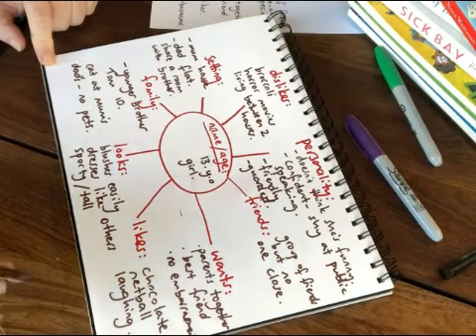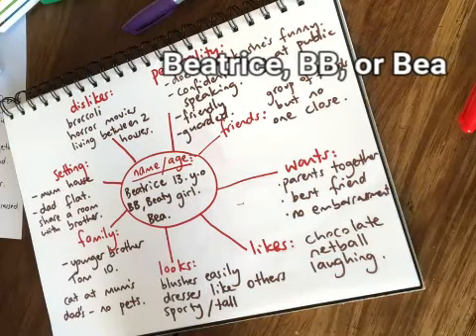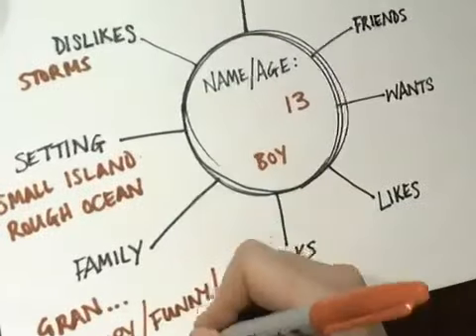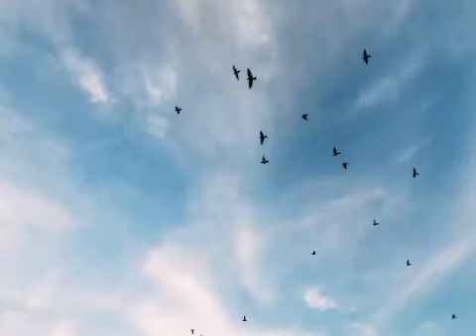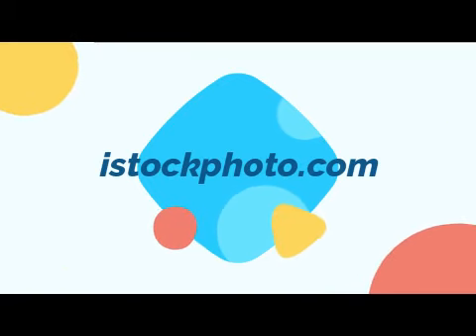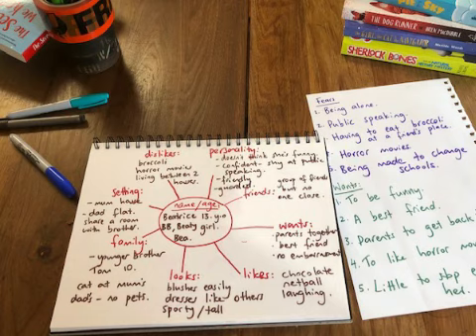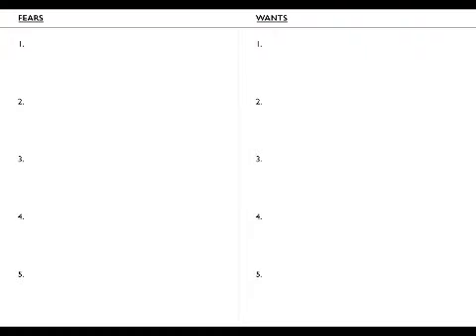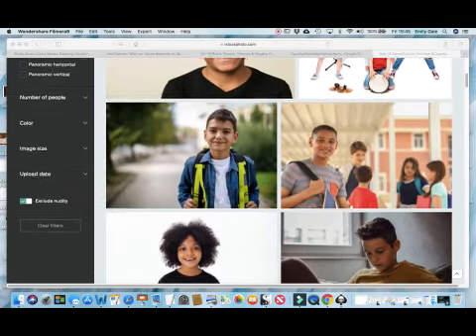1. Create a Character with Nova & Emily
CLARE ELLIS, GRADE 5/6 TEACHER, VICTORIA
"Just wanted to say a huge thanks to you and Nova for these fantastic videos.
The kids in my class are loving them, and I’m getting lots of positive feedback from parents and kids about their work, including some reluctant writers. ​From a teaching perspective, they are perfect for remote learning, engaging and rich in content."

TOBY RUSSO, PRIMARY SCHOOL TEACHER, MELBOURNE
"Thank you Emily and Nova for this wonderful resource. It’s been a great tool for supporting remote learning and we’ll continue to use it F2F. I recommend primary teachers & leaders check it out."

SANDRA, PARENT
"Our little one is loving the workshops and is using the worksheets beautifully. Thank you again for this amazing experience, we have all learned something from it. We can now have more descriptive conversations about the characters and stories in the books we are reading as a family. Incredible to see how much more engaged our daughter is with the characters in her books.”

R.W.R. MCDONALD, PARENT, & AUTHOR OF 'THE NANCYS'
"My daughter, who is in Grade 6, has been doing the writing program and
​absolutely loves it. We have been doing this at home to supplement her learning and highly recommend the course as being engaging and fun for the kids."

To get the rest of this writing course, visit our

We start by figuring out what is in a character's heart and then work outwards. There are three tasks on the hand-out, which can be used for the main character in the story and any other key characters. Nova & Emily create a character each to demonstrate. Nova creates "Bea" and Emily creates "Finch".